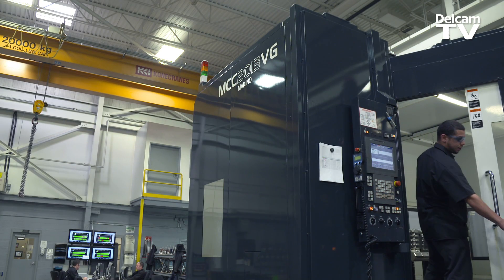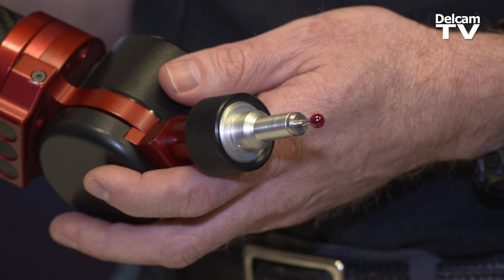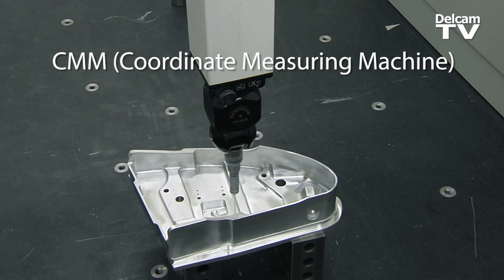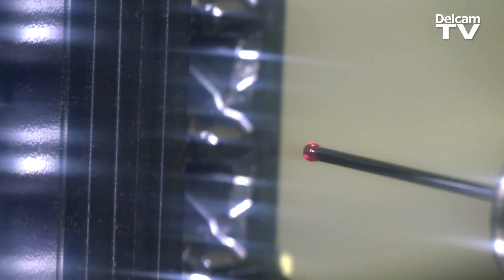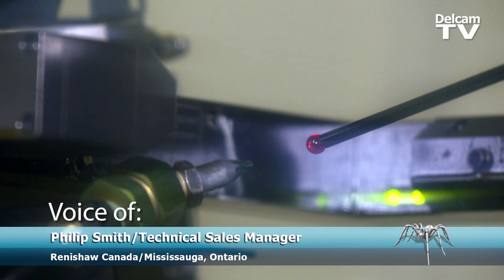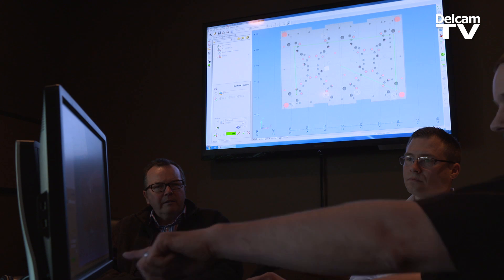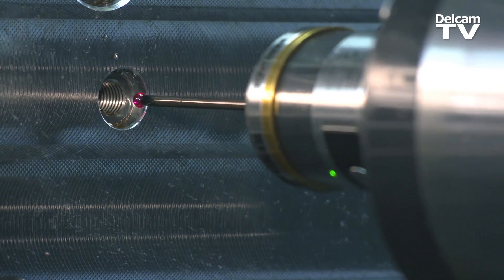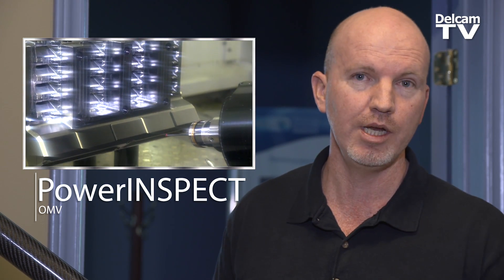PowerInspect at Concours Mold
On machine verfication at Concours Mold.